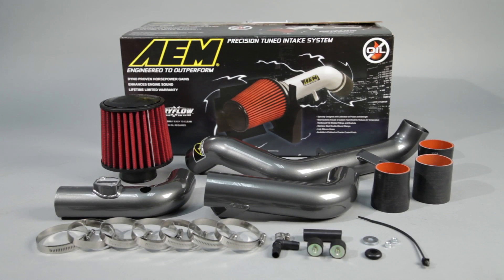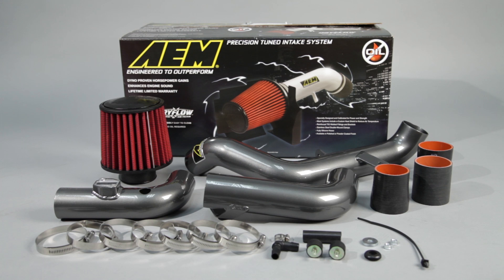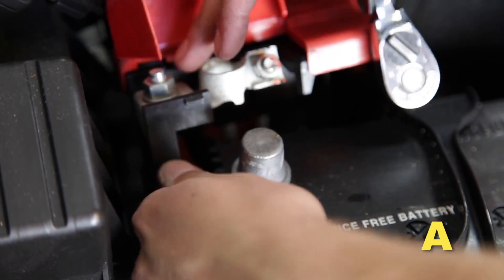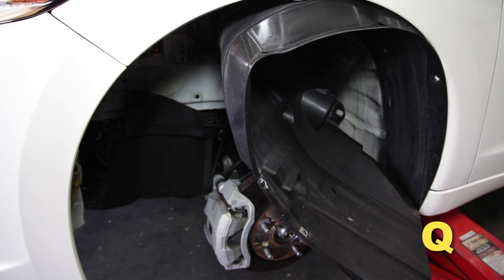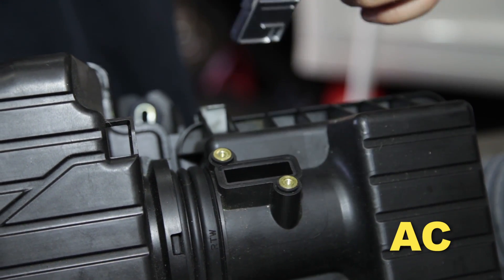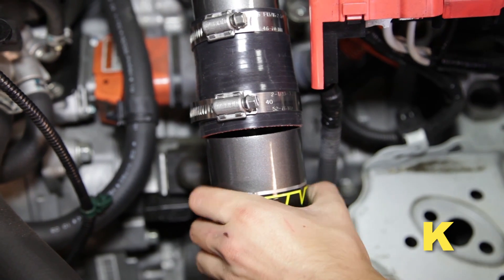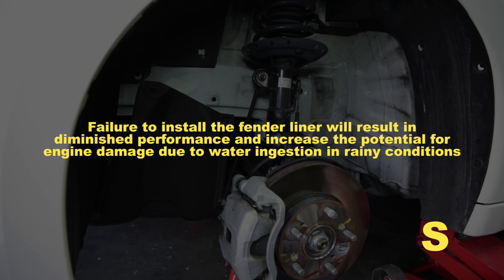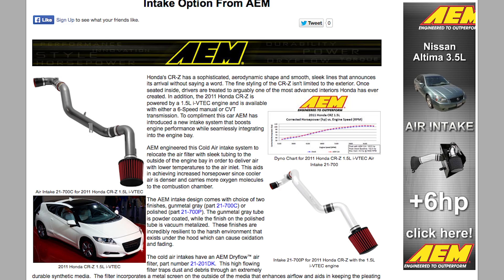2011, 2012, 2013 & 2014 Honda CR-Z 1.5L AEM Air Intake Installation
Installation Instructions - Add performance to your 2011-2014 Honda CR-Z 1.5L engine with AEM air intakes 21-700C and 21-700P.

This intake modification created estimated gains of 4 horsepower at 5,400 RPM and 6 lb. ft. of torque at 4,400 RPM when tested on the AEM dynamometer with the vehicle's hood down.

AEM 21-700C fits the following:
2014 HONDA CR-Z 1.5L L4
2013 HONDA CR-Z 1.5L L4
2012 HONDA CR-Z 1.5L L4
2011 HONDA CR-Z 1.5L L4

Visit product page for an up to date list of vehicles this air intake fits